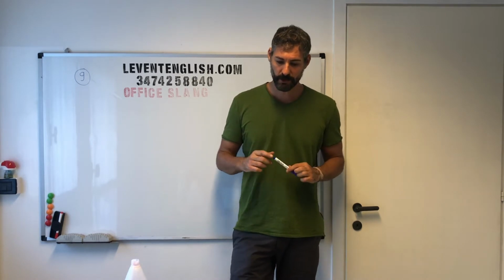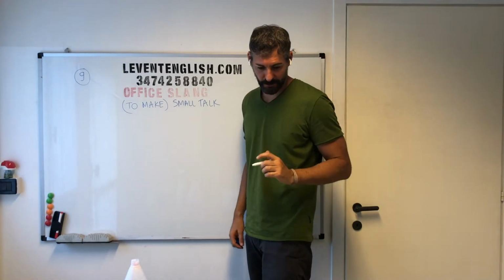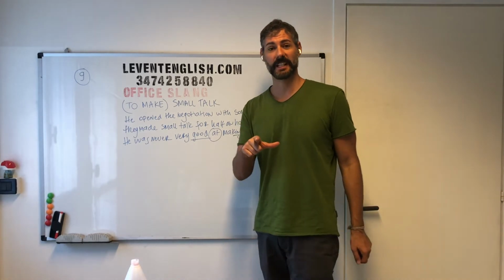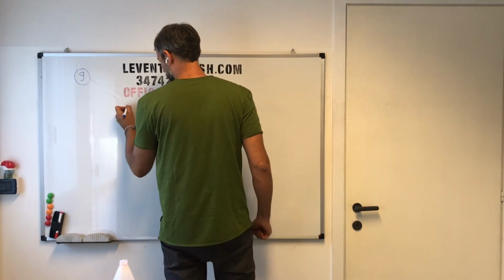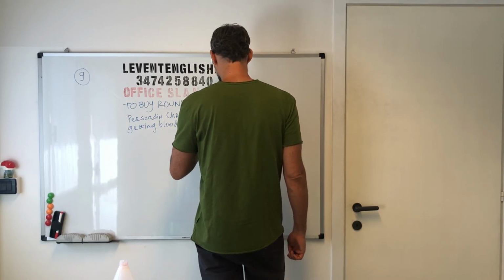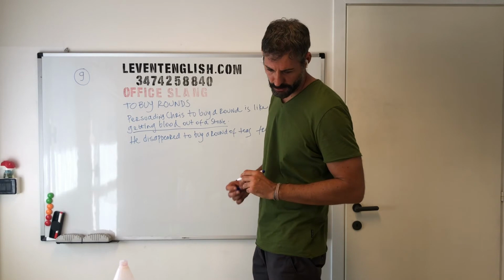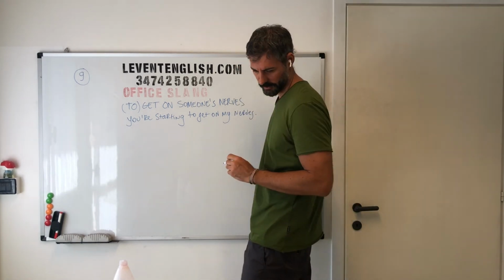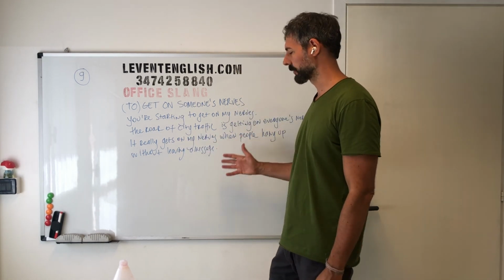OFFICE SLANG LESSON 9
I corsi completi sono disponibili solo sulla nostra piattaforma.
-Tutti i corsi completi con video lezioni
-Tabelle riassuntive con tanti esempi da ascoltare
- Esercizi di progresso, se non rispondi esattamente non puoi accedere alla lezione successiva.
- Esercizi extra da scaricare in PDF
- Contatto diretto con la scuola via Whatsapp per rispondere a tutte le vostre domande.